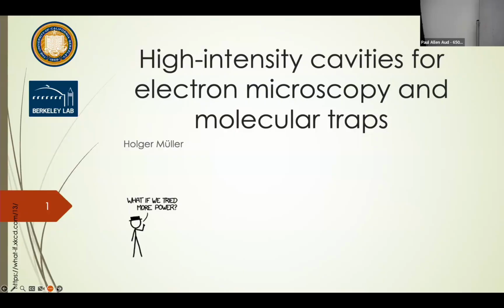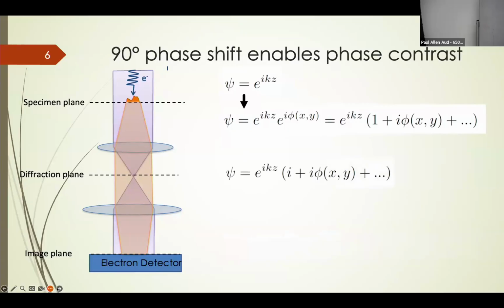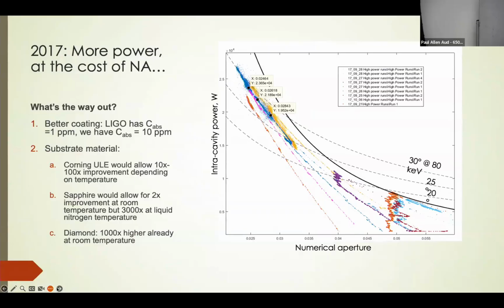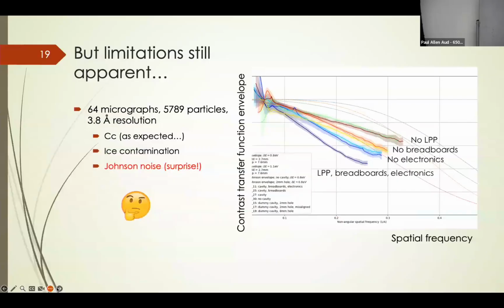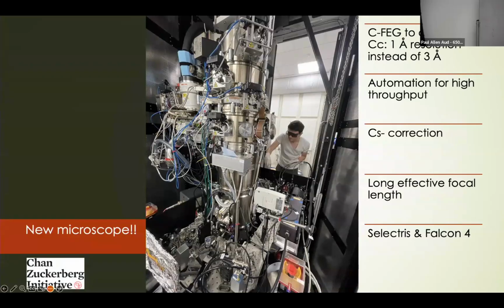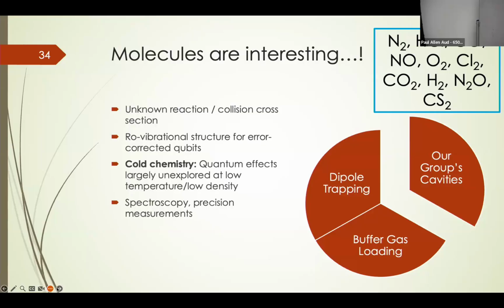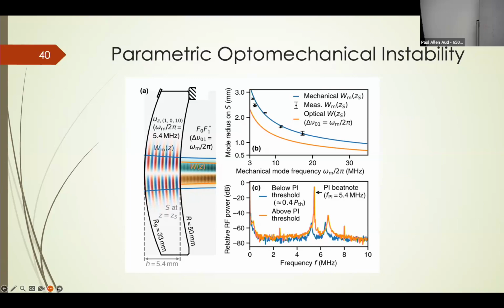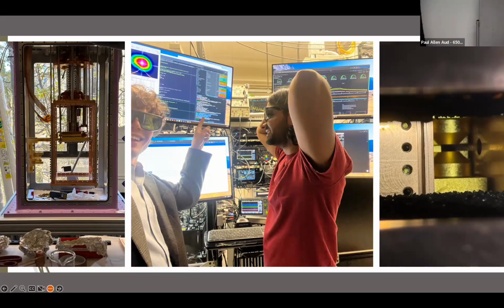Oct 8, 2025 - Holger Mueller [Berkeley]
High intensities in near-concentric, low-loss cavities for manipulating free electrons and molecules